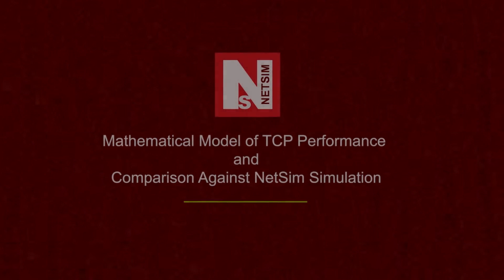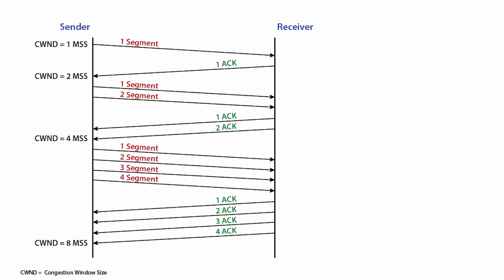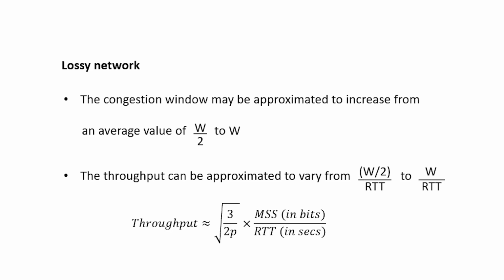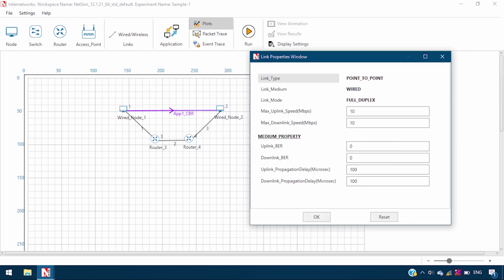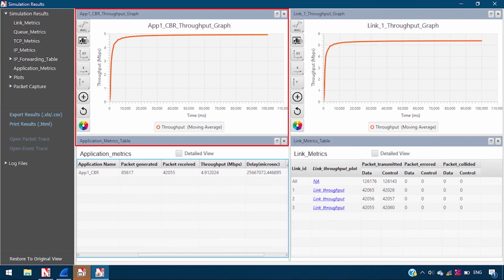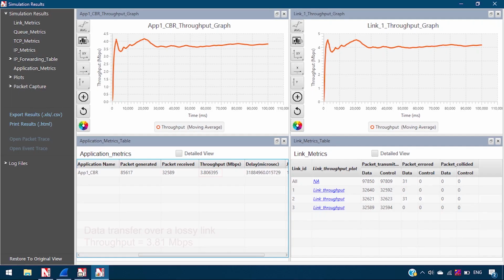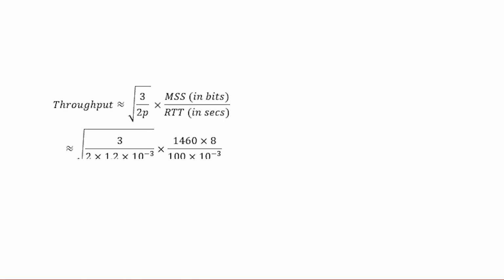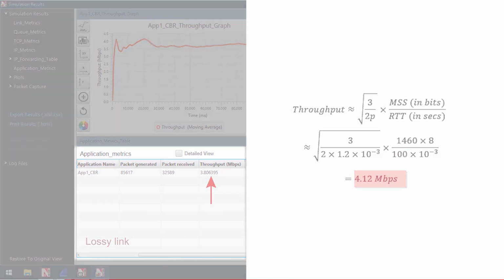Mathematical Model of TCP Performance and Comparison against NetSim Simulation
This short video explains the approximate mathematical model for TCP throughput analysis and compares against NetSim simulation
We are using NetSim Version 12.1 for the demonstration.

Official channel of TETCOS for videos on NetSim